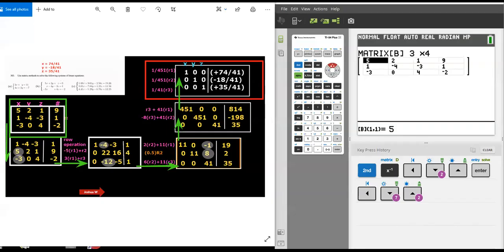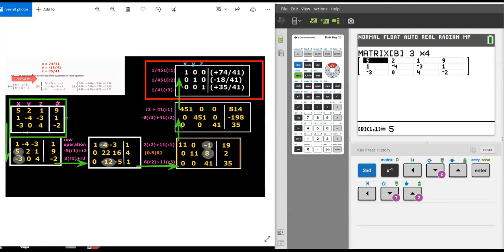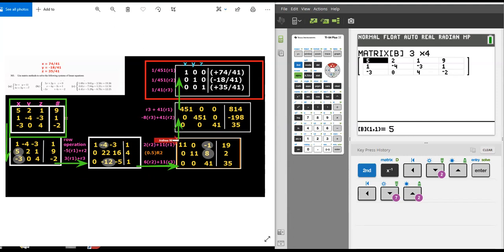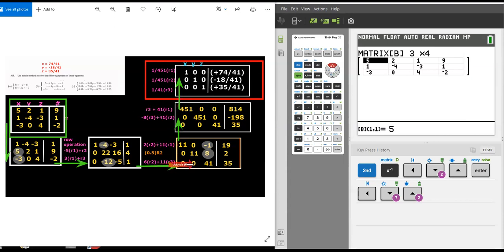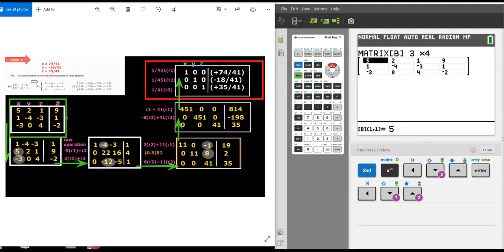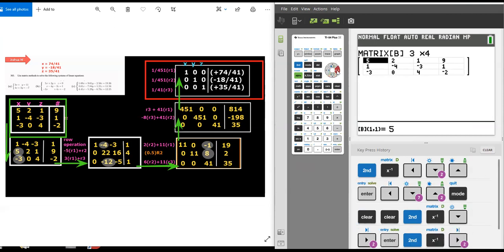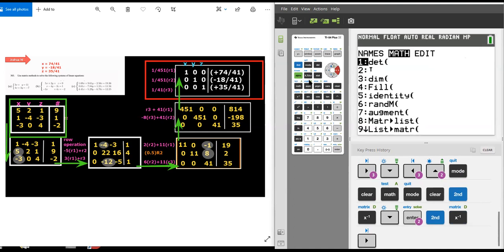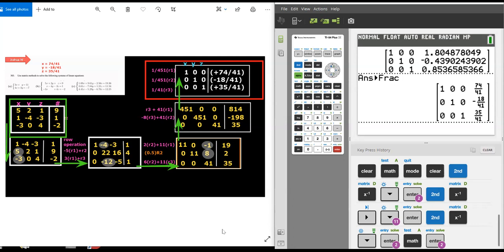TI84 CE System of 3 Equations (Matrix Solution)